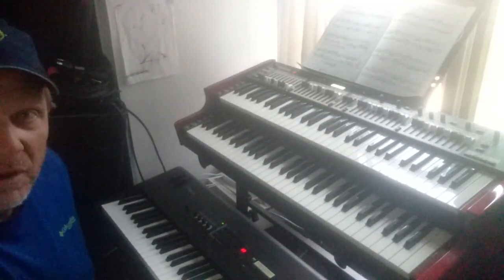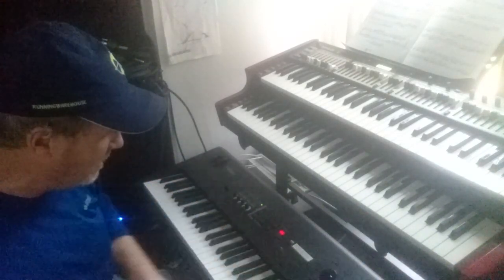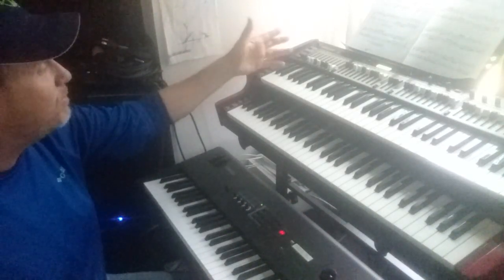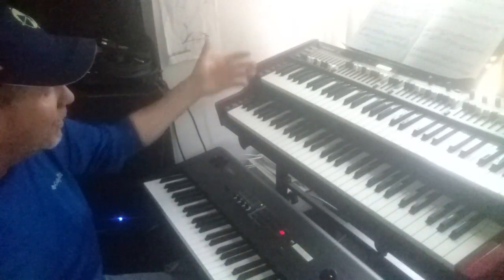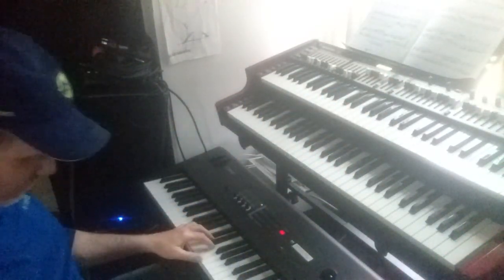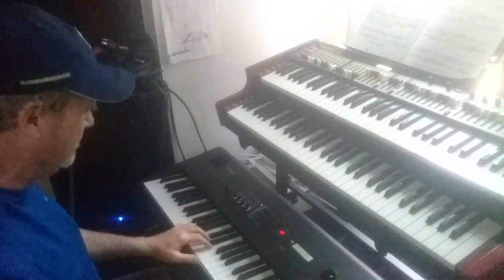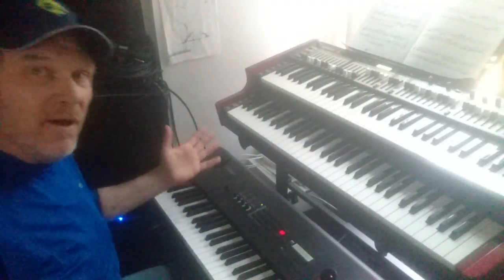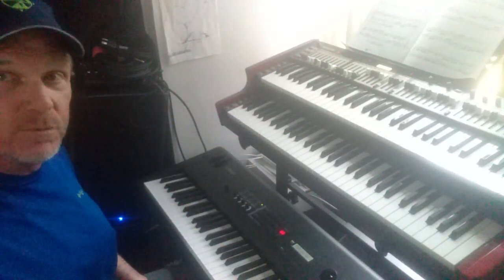NORD C2D DEMO PIPE ORGAN WITH BACH INVENTION ONE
By Request to see my Fingers